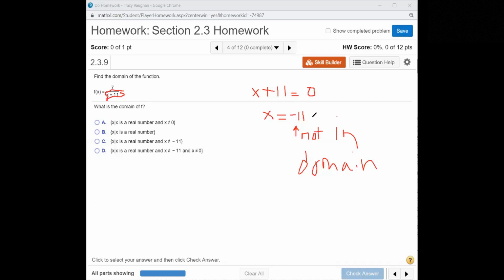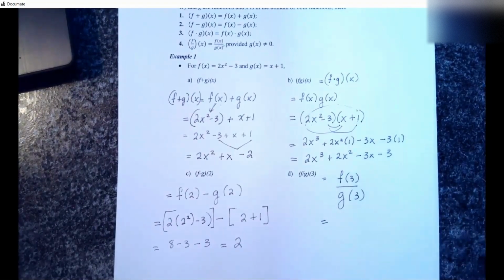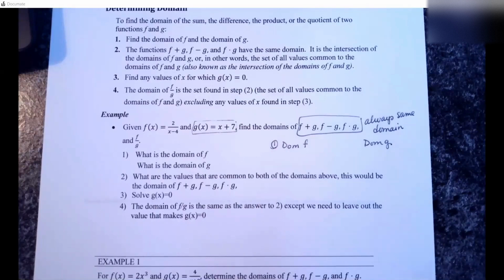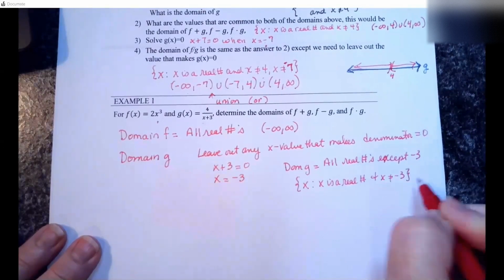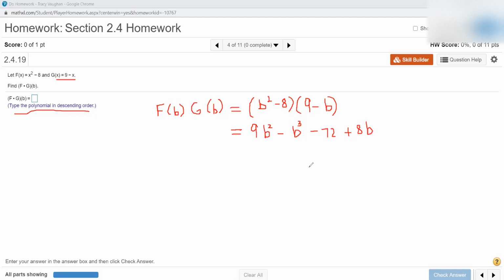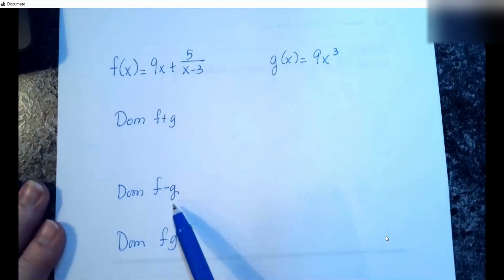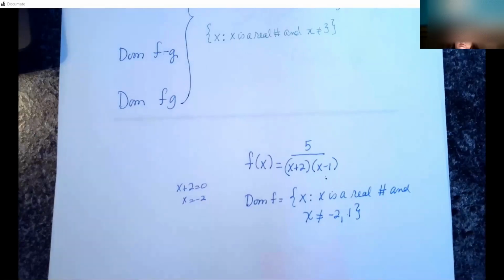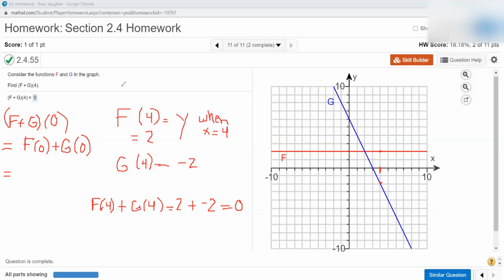Section 2.4 Combinations of functions